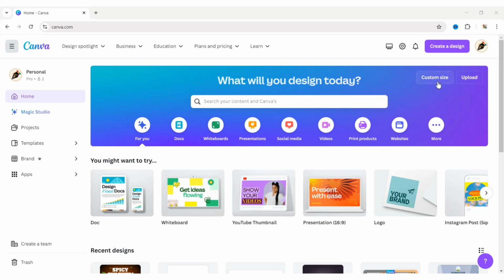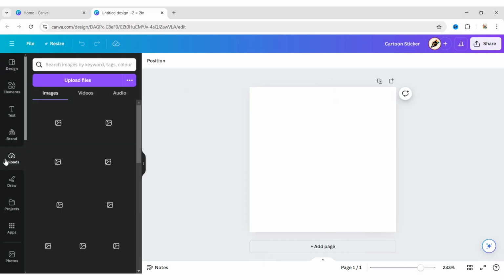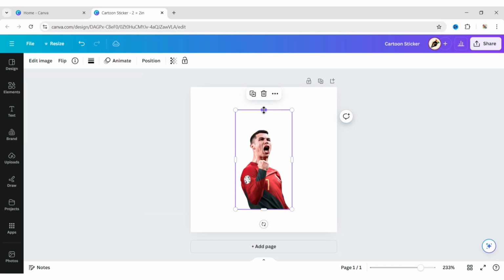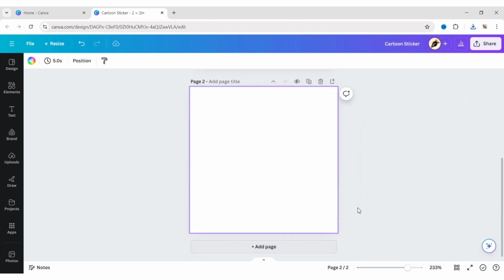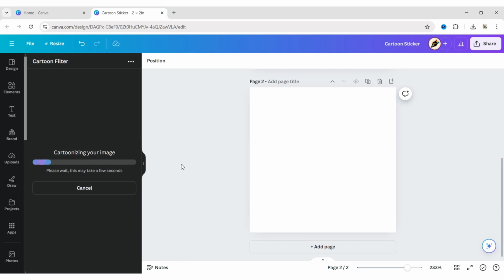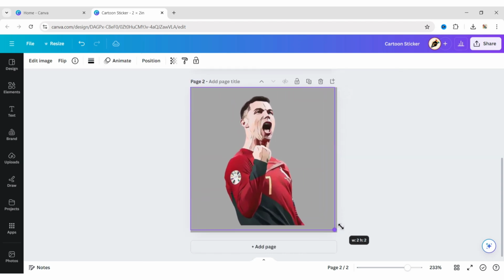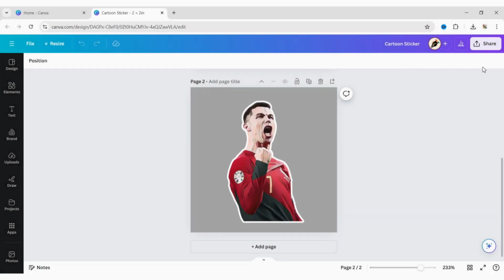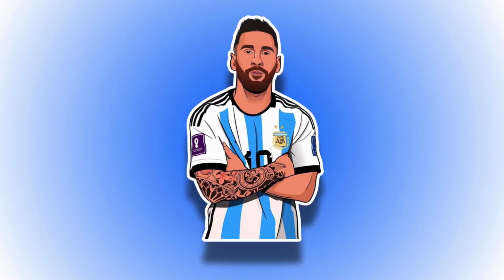How to Make Stickers on Canva | CR7 Cartoon Stickers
Learn how to create custom CR7 cartoon stickers using Canva in this easy step-by-step tutorial! Perfect for personalizing your gear, sharing with friends, or selling online. No design experience needed—get creative and make your own unique stickers today!

No prior design experience needed! Canva is a user-friendly platform, and I'll guide you through every step of the process.